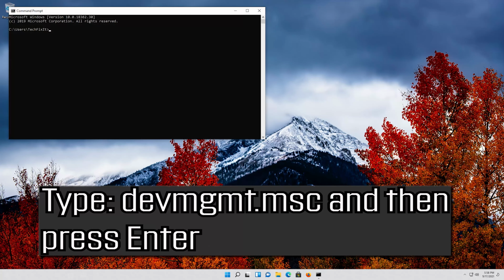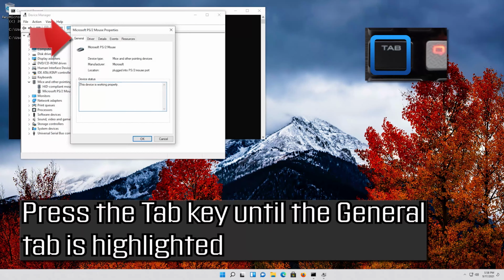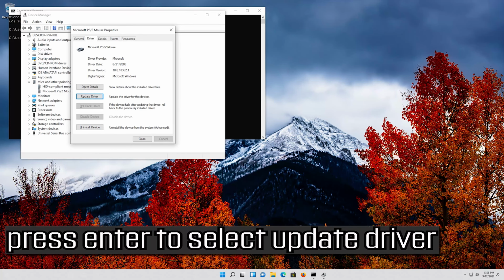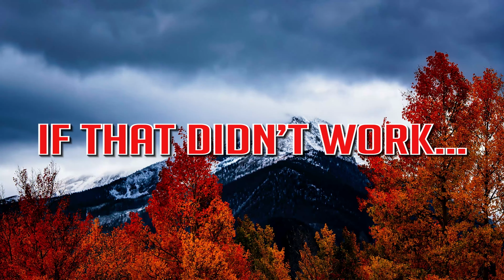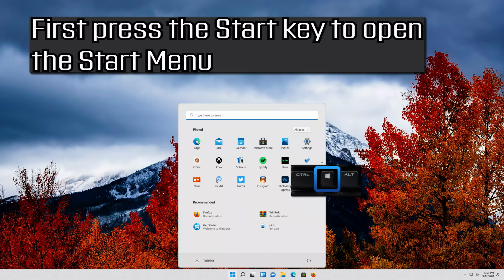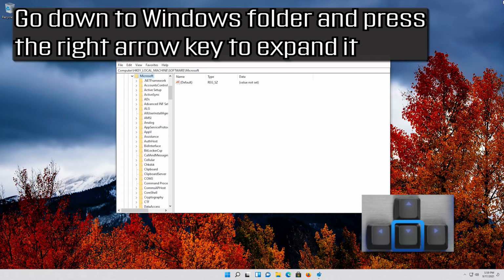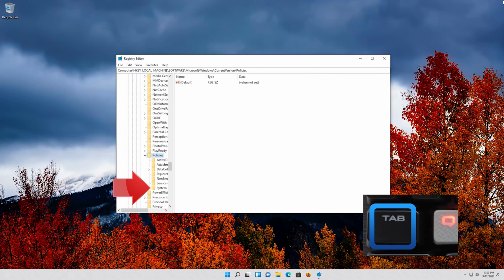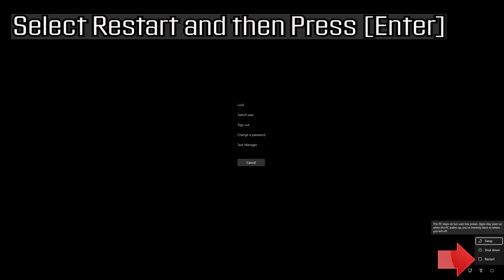[Fixed] Mouse Right Click Not Working Issue On Windows 11/10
[Fixed] Mouse Right Click Not Working Issue On Windows 10.

In Windows 10, you may encounter an issue whereby the right click does not work (or rather, the context menu doesn’t appear). In some cases right-clicking on the mouse works erratically; sometimes responding and others just remain still.

However, if you take a look at the WinX folder all the shortcuts in there will work seamlessly when directly clicked. You can even see the event viewer.

But before moving on with the solutions, make sure the mouse is properly working, to do so, plug the mouse into another system (laptop/ desktop) and check if the right-click is working. For a wireless mouse, replace its batteries and then try the undermentioned solutions. Moreover, disable any network drives/cards during the troubleshooting process. It will be a good idea to unplug all the USB devices except the Mouse. Make sure there is no disk in the CD/DVD ROM. To be sure if the problem is hardware or software related, boot the system in Safe Mode and check if right-click is working. If you are using the PC in a corporate environment, then check with your IT administrator if any group policy is restricting the right-click.

Is your right-click not working? Without it, none of the context menus can open in Windows. Or, if you are experiencing the issue, it might be limited to the Start menu, desktop or File Explorer.

It could also be a mouse hardware issue, but it will probably be due to corrupted system files, third-party programs or incompatible drivers.

Are you having trouble performing a right-click (or secondary click) with a mouse or touchpad in Windows 10? Since you can’t do serious work without access to any context menus, this is a problem that needs to be solved ASAP. Sure, you can right-click using your keyboard, but that isn’t exactly a practical long-term solution!

Many factors – such as minor bugs, outdated drivers, and incorrect settings – can prevent Windows 10 from registering the right-click from your PC’s pointing device. However, the list of troubleshooting tips and fixes below should help you fix when right-click is not working in Windows 10.

This troubleshooting guide will work Windows 11 and windows 10 operating systems (Home, Professional, Enterprise, Education) and desktops, laptops, tables and computers manufactured by the following brands:  Asus, Dell, HP, MSI, Alienware, MSI, Toshiba, Acer, Lenovo, razer, huawei, dynabook , vaio, surface among others.